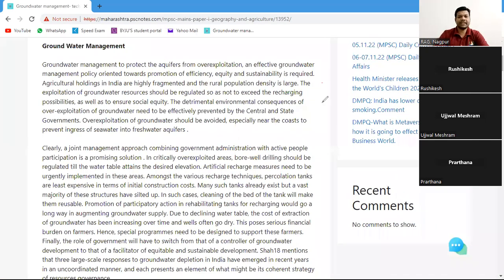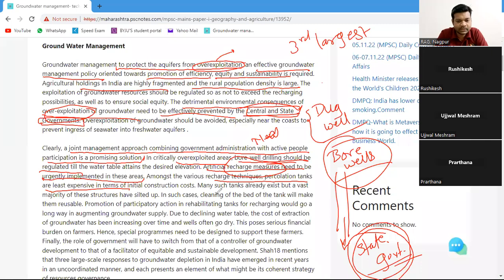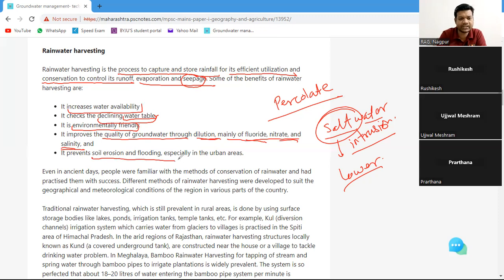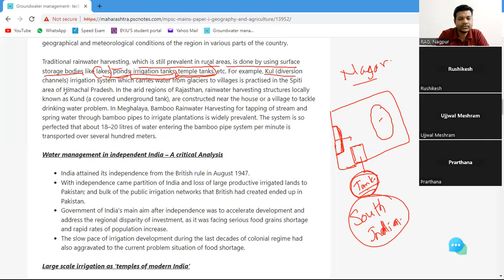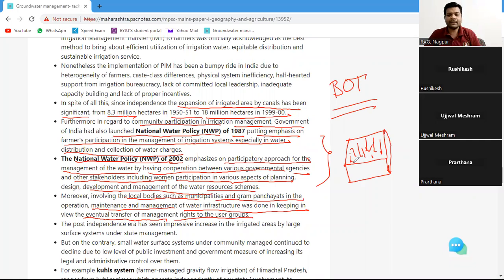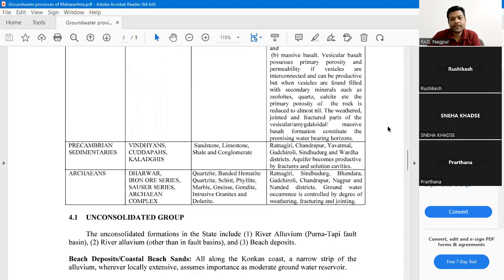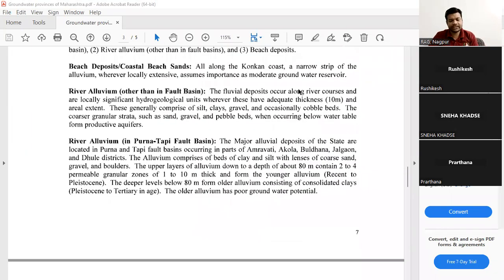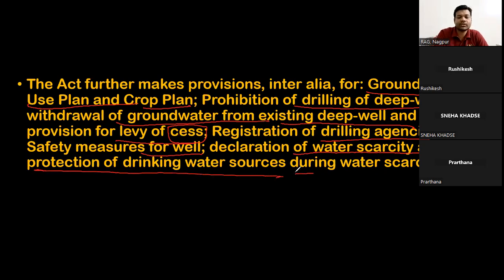Class 29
THE ONLY INSTITUTE IN CENTRAL INDIA FOR GEOSCIENCES